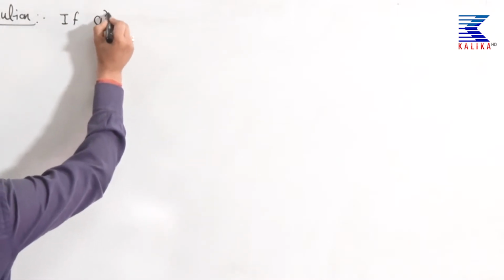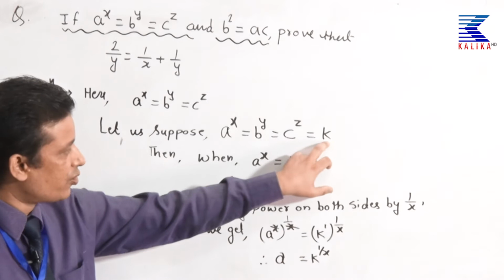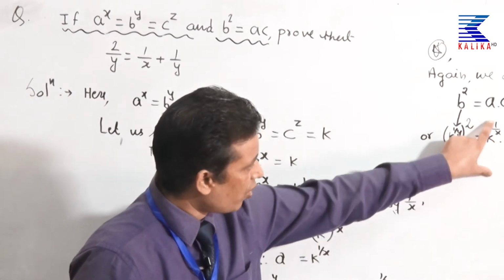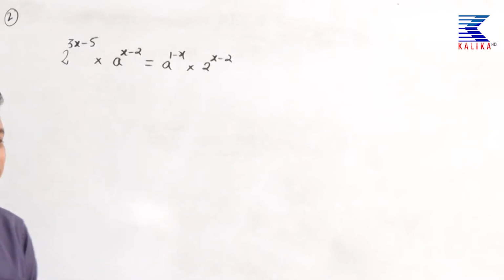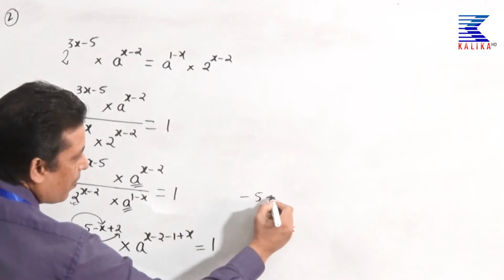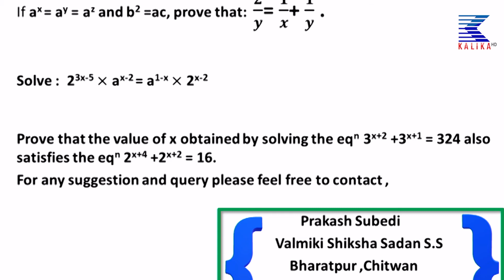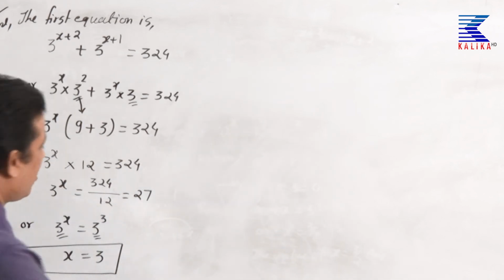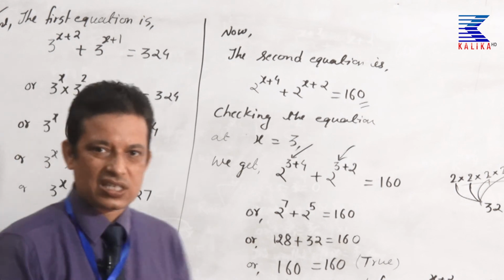Metro PABSON Distance Education Program with prakash subedi sir, class 9 C.math,6-13